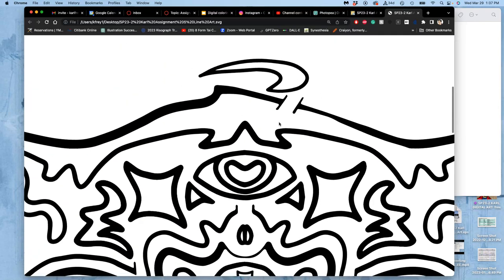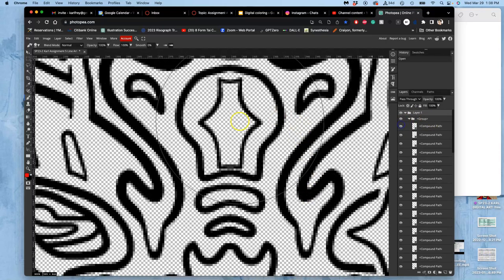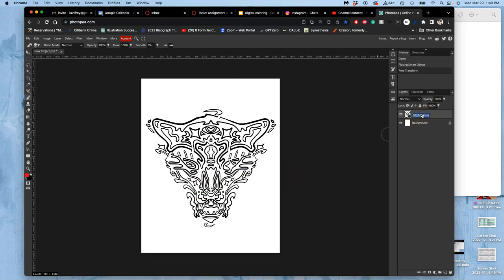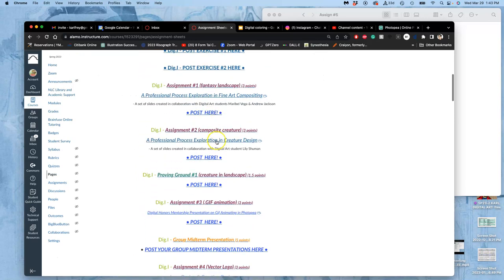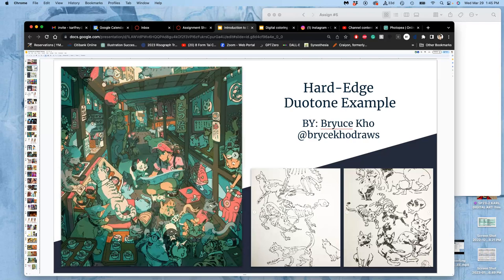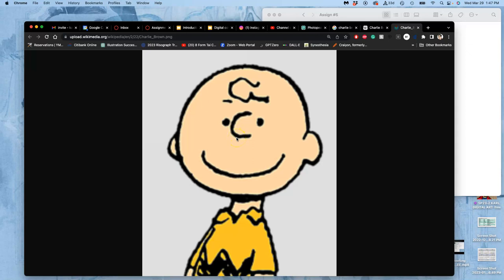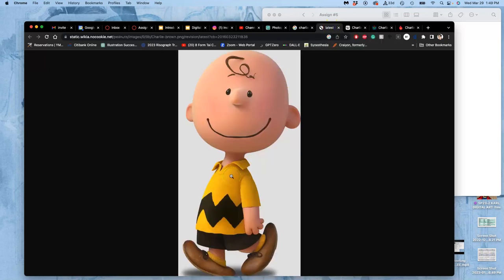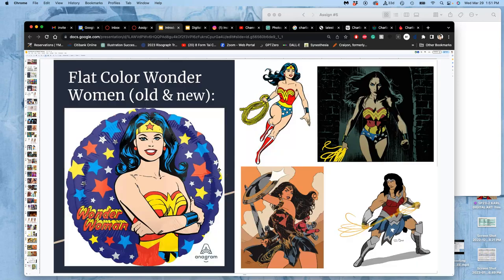7 How to Setup Your Final Vector Line Art for Digital Coloring Within Photopea FREE